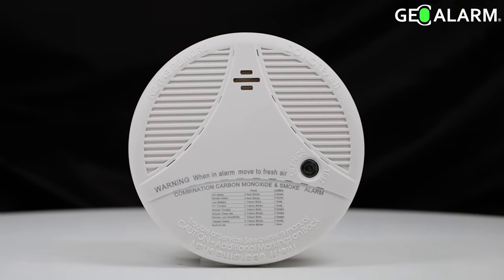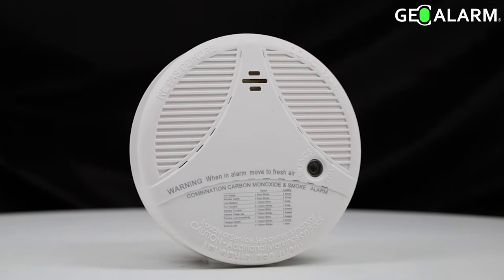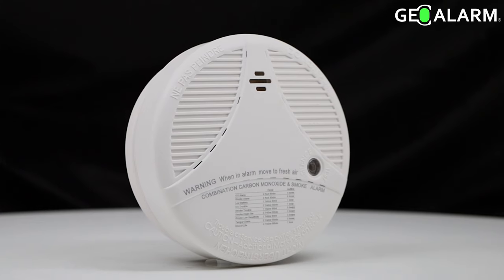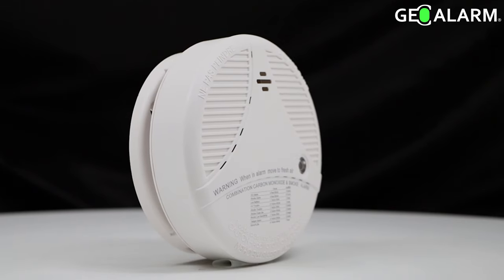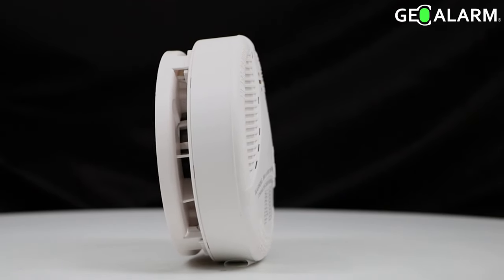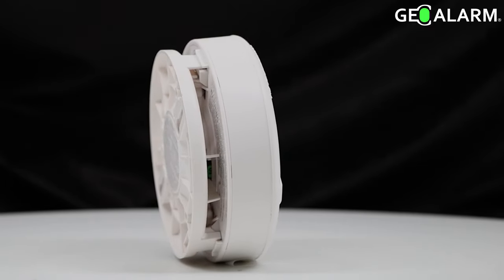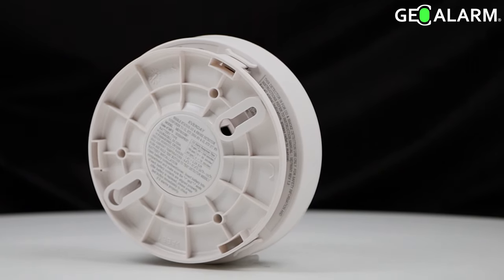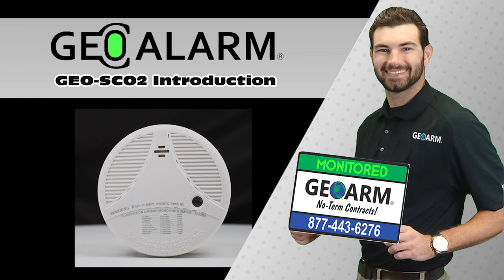GeoAlarm System: GeoSCO2 Wireless Smoke/Carbon Monoxide Detector Introduction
Check out a full 360° degree view of the all-new GeoSCO2 Wireless Combo Smoke and Carbon Monoxide Detector, which is designed for use with the GeoAlarm Security System. In this short video, we also highlight the key product features and functions of the GeoSCO2 Detector.

for all of your No-Term Contract Alarm Monitoring, Home Automation, and Video Surveillance needs!